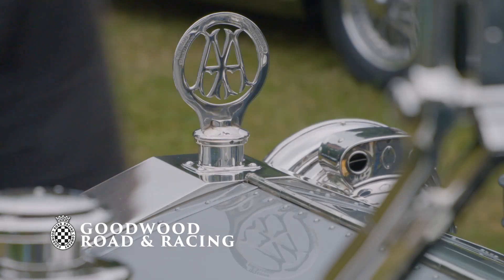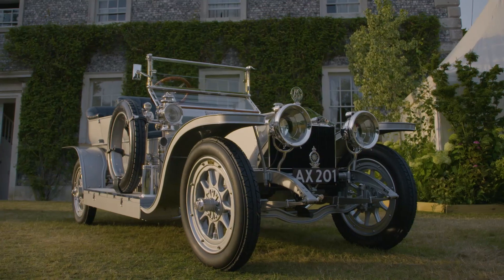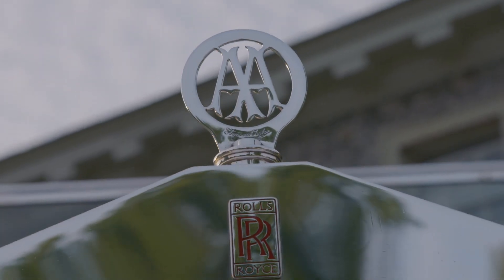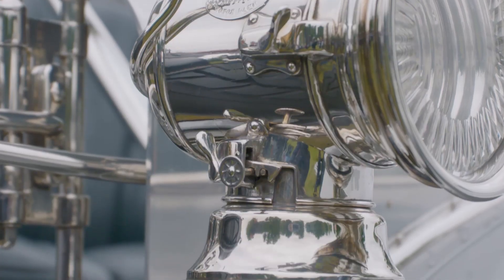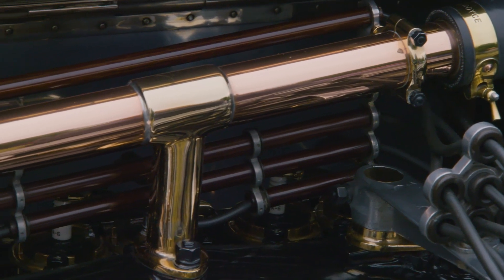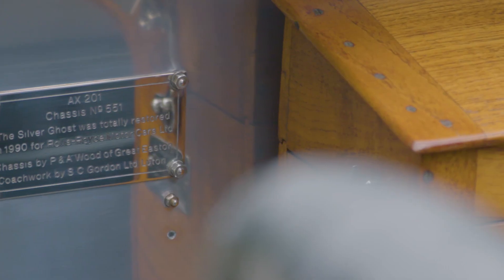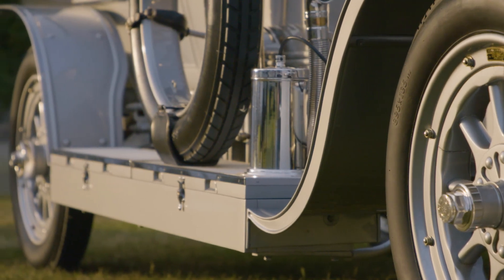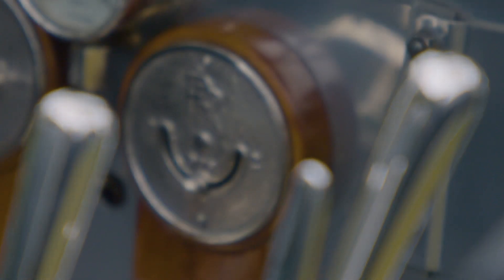Beyond money | the world's most valuable Rolls-Royce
Get a tour of the original "Silver Ghost" made by Rolls Royce in 1907 and set aside for reliability tests and beautifully restored in the late '80s to early '90s. The "priceless" silver-plated machine helped put Rolls Royce on the map as the best car of its time.